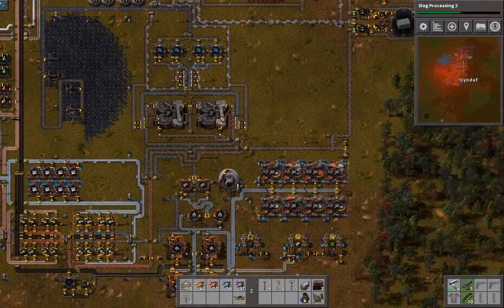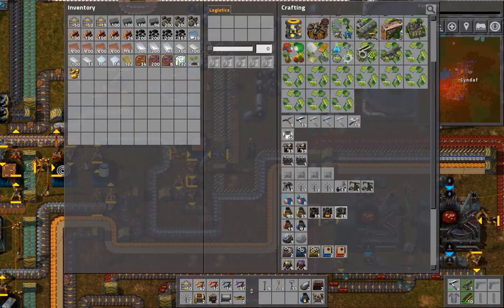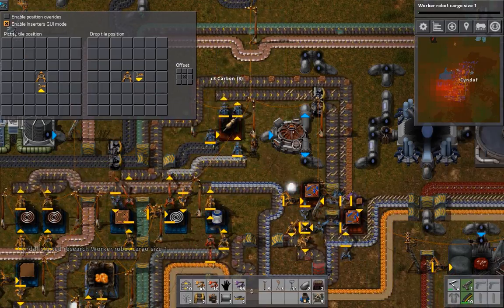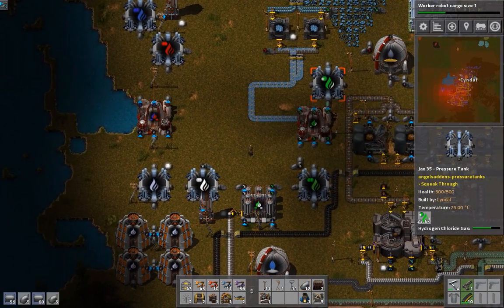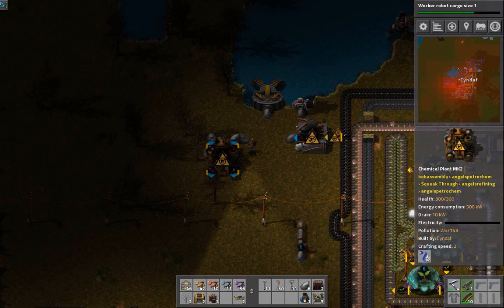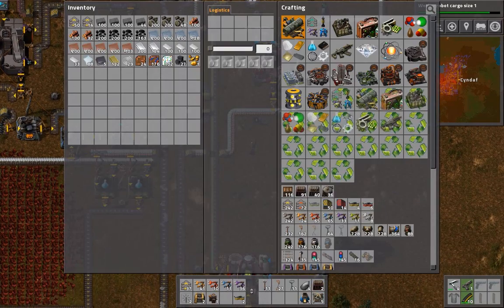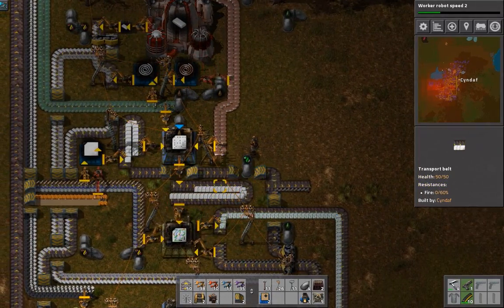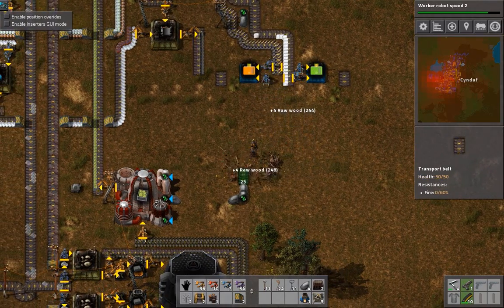Factorio Modded - Episode 39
Starting to work on making some logistics robots to help out around the place.